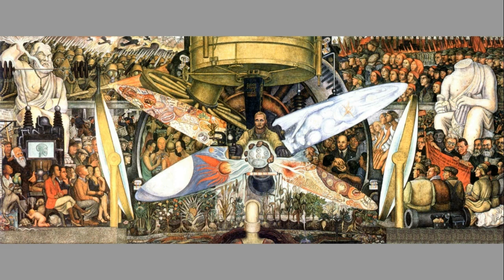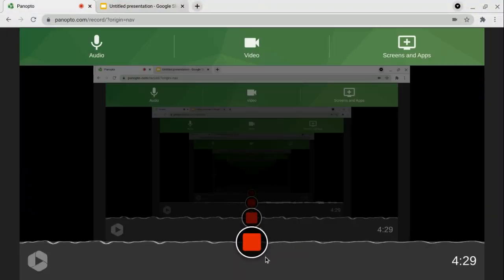Formal Analysis: Man Controller of the Universe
This is a formal analysis of Man Controller of the Universe.